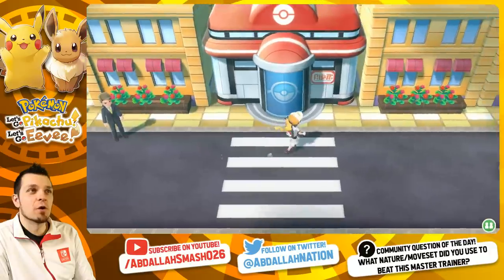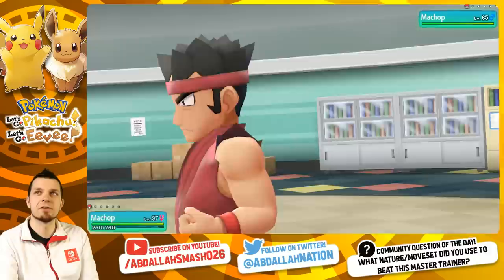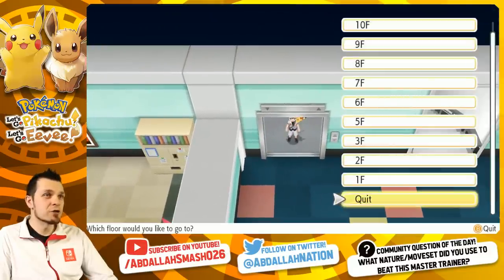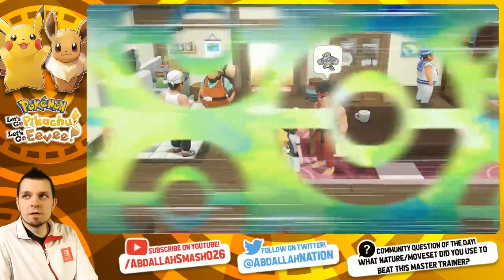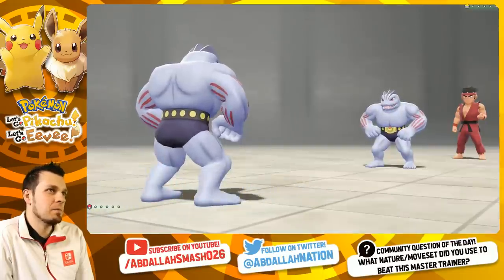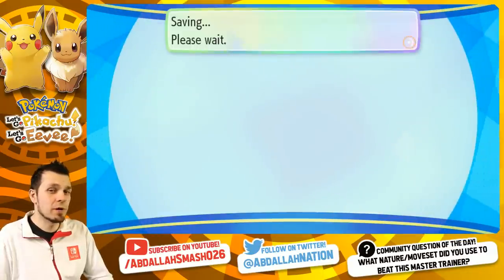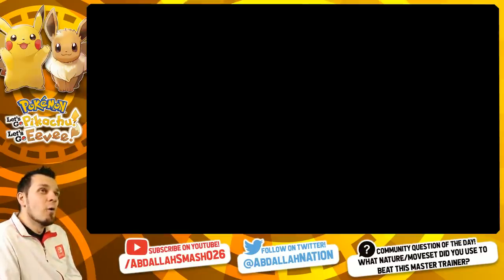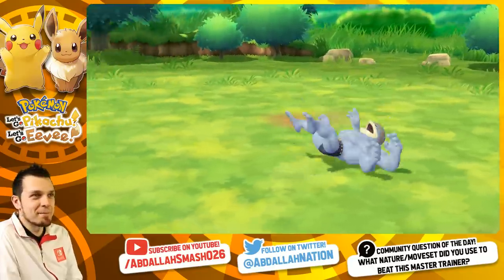How To Beat Machop, Machoke, & Machamp Master Trainers Guide! | Pokemon Let's Go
Learn Master Trainer Locations and how to beat the Machop Master Trainer, Machoke Master Trainer, & Machamp Master Trainer in Pokemon Let's Go Pikachu & Eevee on Nintendo Switch with no or minimal candy investment.

Welcome to my Pokemon Let's Go Pikachu and Pokemon Let's Go Eevee Master Trainer Playlist!  In this series, we'll be on the road to "Grand Master" Title by taking on all 153 Pokemon Master Trainers in the game.  Each Master Trainer will fight you in a no-item, one-on-one battle, with their special Pokemon, and you have to battle them with the same Pokemon!  I'll be showcasing what types of Pokemon you can bring and how much investment you'll need in order to replicate the strategy.  When possible, I'll be focusing on leveling up to 98-100, without using any Candy or beneficial nature.

Use the following tutorials to help you beat all the Pokemon Master Trainers:

About Pokémon: Let's Go, Pikachu! and Let's Go, Eevee!

Take your Pokémon™ journey to the Kanto region with your energetic partner, Pikachu, to become a top Pokémon Trainer as you battle other trainers. Use a throwing motion to catch Pokémon in the wild with either one Joy-Con™ controller or Poké Ball™ Plus accessory, which will light up, vibrate, and make sounds to bring your adventure to life. Share your adventure with family or friends in 2-player action on one system using a second Joy-Con or Poké Ball Plus (sold separately). You can even connect to the Pokémon™ GO app using a compatible smartphone to bring over Pokémon originally discovered in the Kanto region! Explore the diverse and vibrant region of Kanto! True-to-size wild Pokémon roam around in the game, so catch them like a real Pokémon Trainer by using motion, timing, and a well-placed Poké Ball™. Go on a stroll with your favorite Pokémon in your Poké Ball Plus! Connect your game directly to Pokémon GO to receive Kanto region Pokémon.

Platform: Nintendo Switch
Release Date: Nov 16, 2018
No. of Players: 2 players simultaneous
Category: Adventure, Role-Playing, Multiplayer
Publisher: Nintendo
Developer: GAME FREAK Inc.